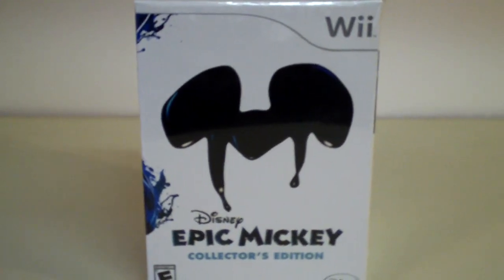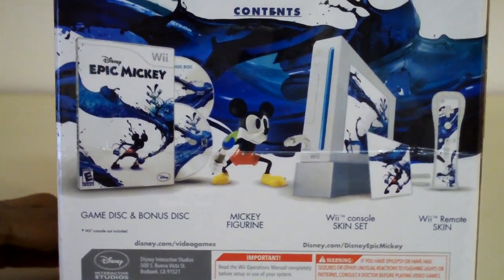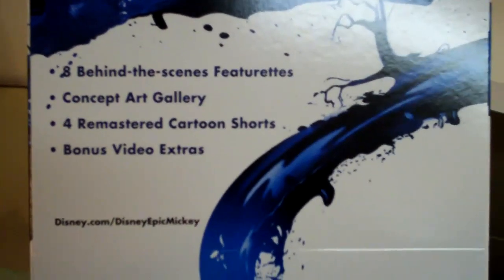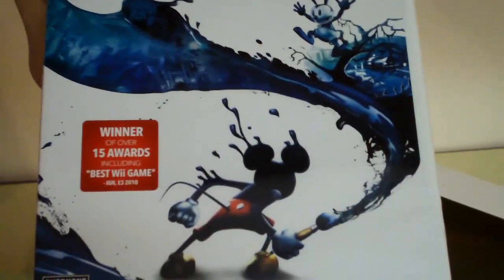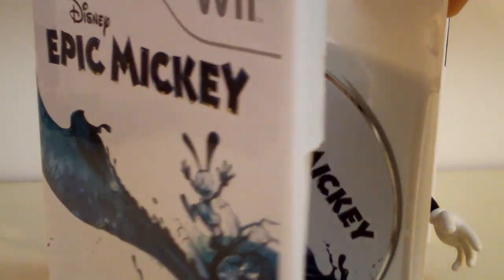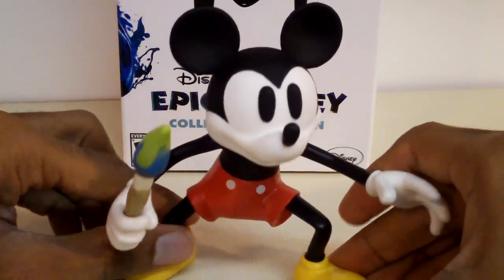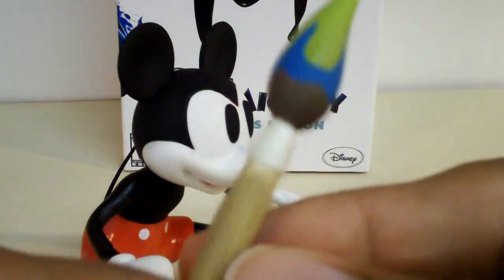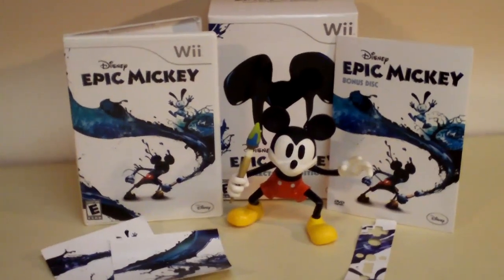Disney Epic Mickey Collector's Edition Unboxing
Hope you enjoy my unboxing video for Epic Mickey Collector's edition, i went in to as much detail as i could.